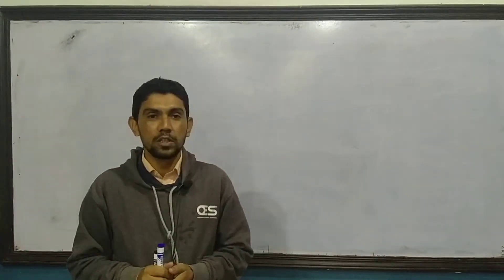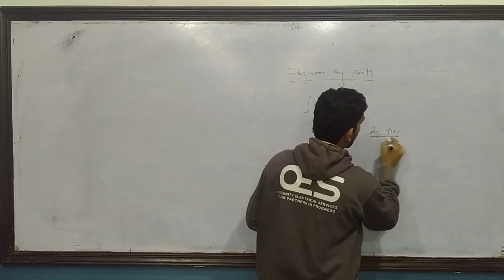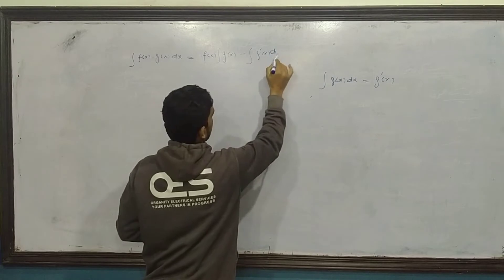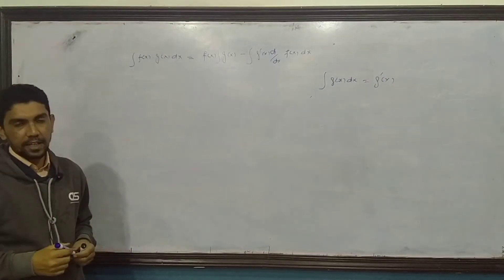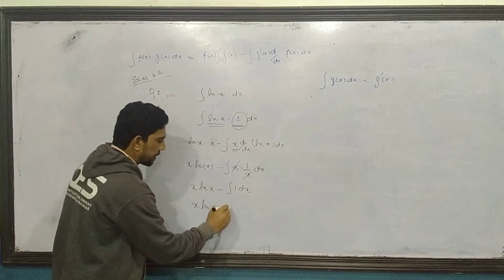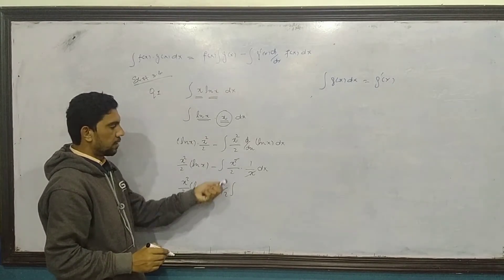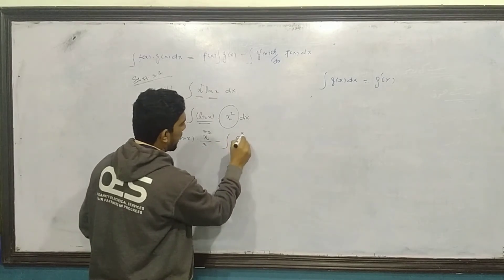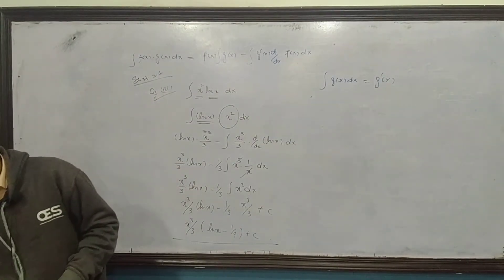Mathematics-II Integration by Parts Ch. No. 3 Ex. No. 3.4 Q. No. 1 Prof. M. Asif Alvi COOL MATHS WAY